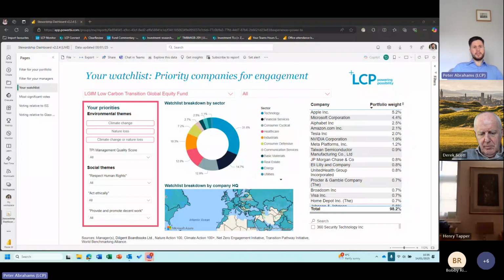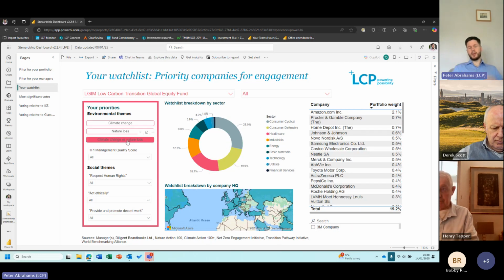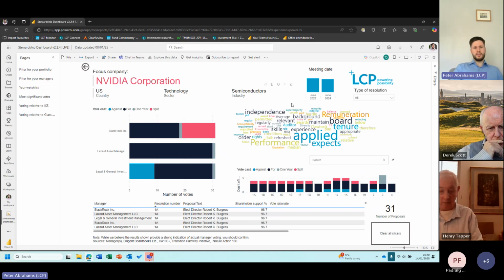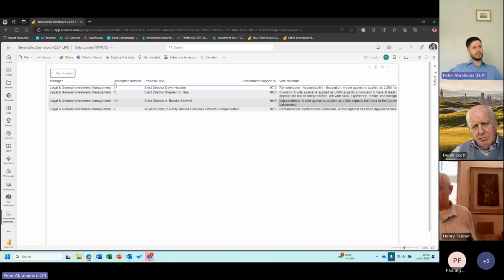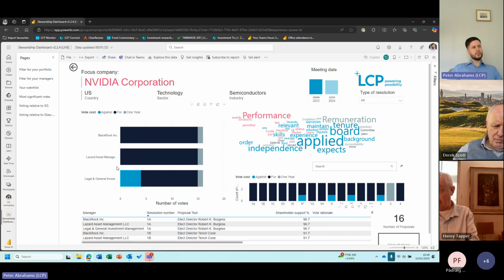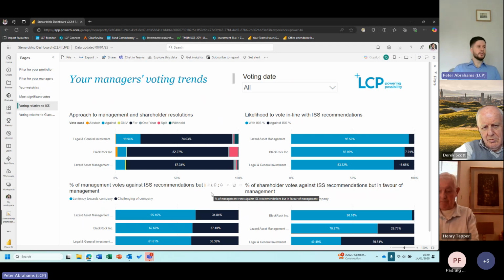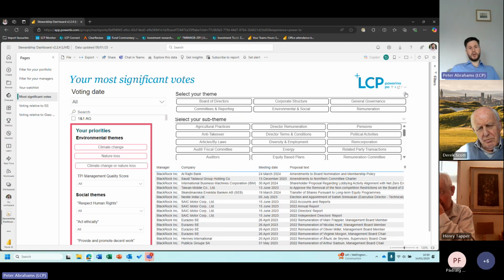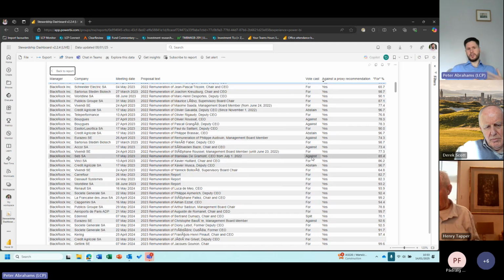Coffee Morning 14.01.2025 LCPs new Scheme Stewardship platform